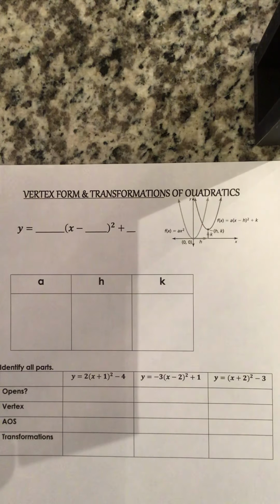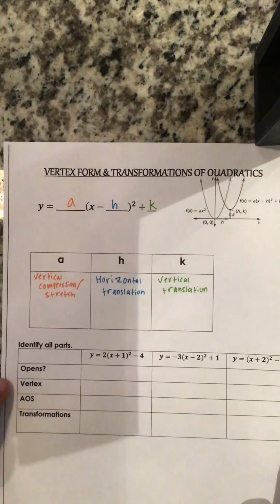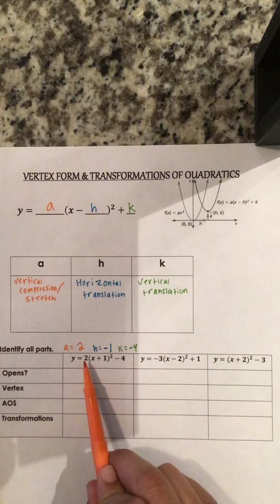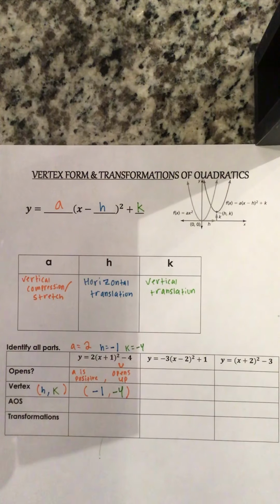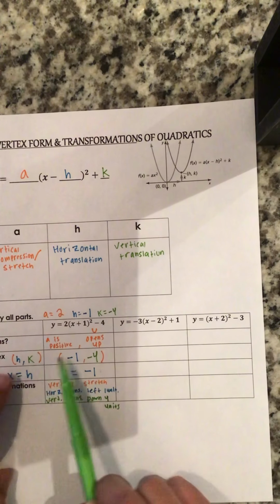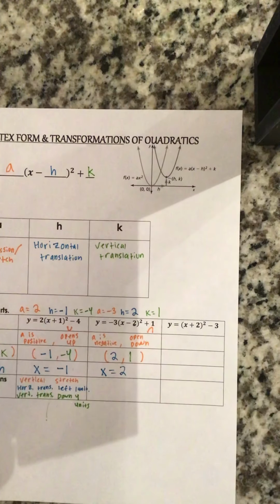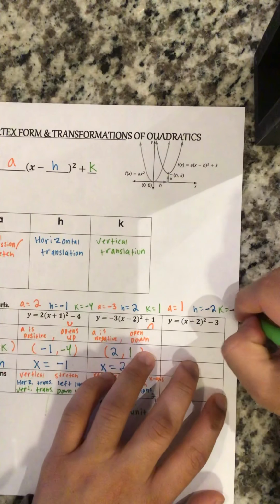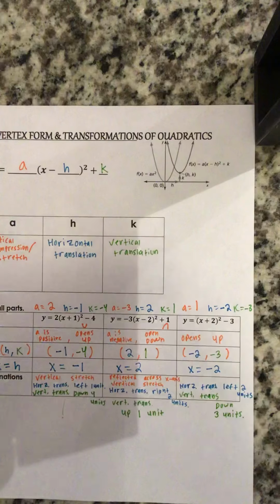Vertex For and Transformations of Quadratics Notes